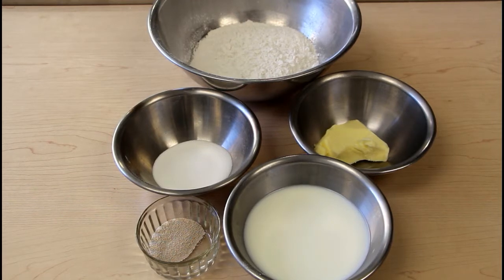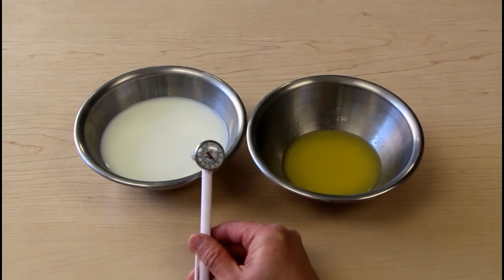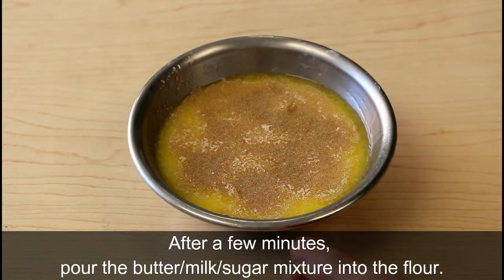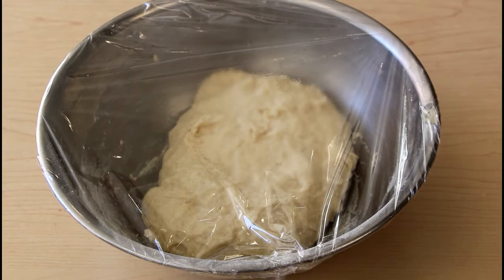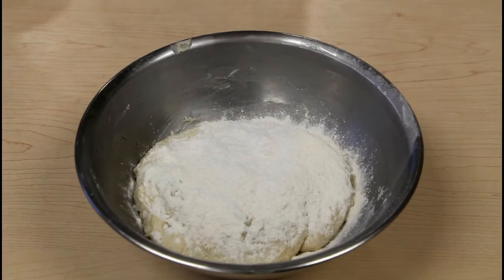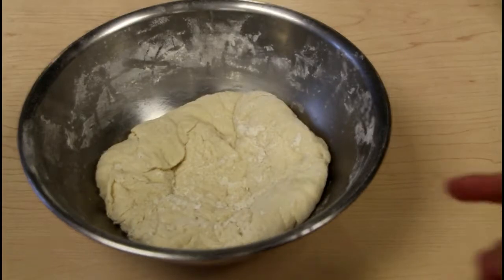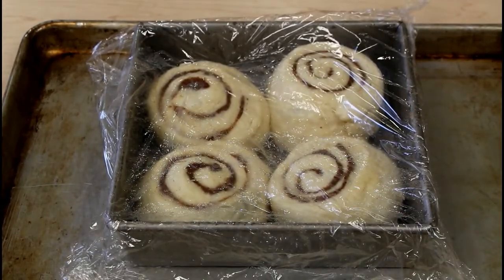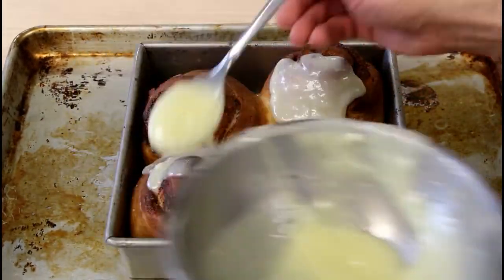Cinnamon Buns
This is a video on how to make cinnamon buns based on this Tasty recipe

Ingredients #1 (00:26)
Mixing (00:31)
1st fermentation (02:48)
Ingredients #2 (2:57)
Second mixing (3:32)
Filling ingredients (4:11)
Rolling (4:36)
Dividing and final proof (5:22)
Baking time (5:37)
Making the icing (5:42)
Panning and last fermentation (5:11)

Part 1 Dough Ingredients:
57g butter (1/4 cup)
250g milk (1 cup)

50g sugar (1/4 cup)
3.5g yeast (1-1/8 tsp)
272g flour (2 cups)

Part 2 Dough Ingredients:
34g flour (1/4 cup)
17g flour for dusting (2 tbsp)

4g baking powder (1/2 tsp)

3g salt (1/2 tsp) ***In the video, it says 6g/1 tsp of salt. It's incorrect***

Filling Ingredients:
85g butter (6 tbsp)
90g brown sugar (6 tbsp)

8g ground cinnamon (1 tbsp)

Icing Ingredients:
57.5g cream cheese (1/2 cup)

14g butter, melted (1 tbsp)
15g milk (1 tbsp)
2.5g vanilla extract (1/2 tsp)
60g icing sugar (1/2 cup)